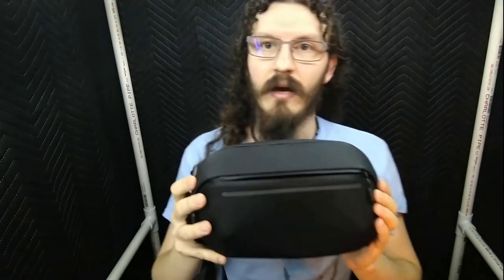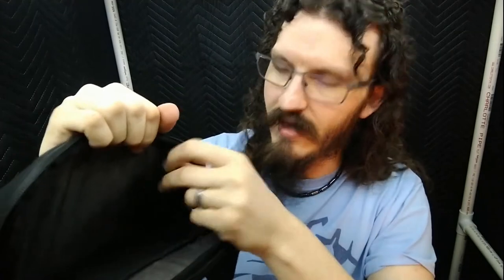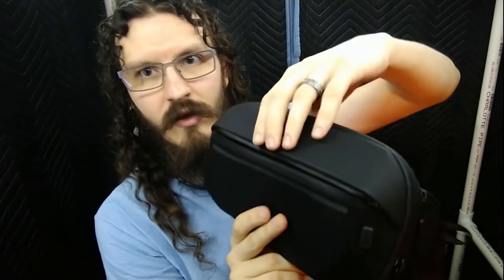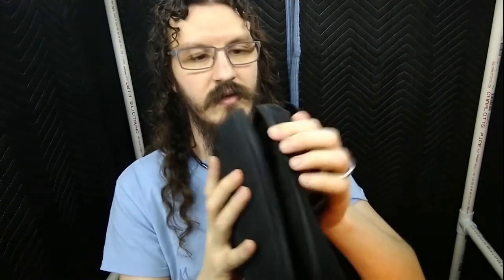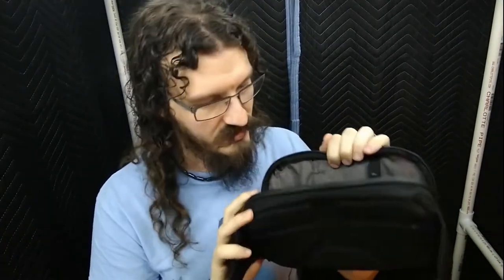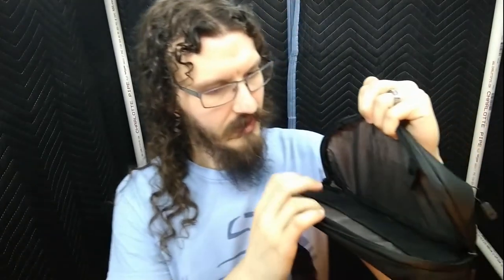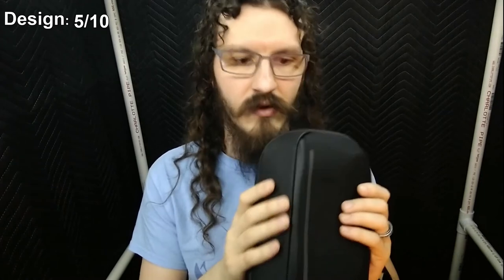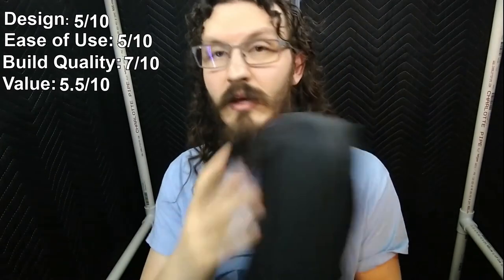Nomatic Navigator Sling 1L Review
The Nomatic Navigator Sling 1L is an overall underwhelming bag with much room for improvement, but it might be perfect for you if you carry a very small amount of items.

0:00 Intro
0:15 Materials and Features
2:40 What's Good
4:10 What's Not So Good
13:16 What I Would Change
16:29 Ratings out of 10
20:17 Rating Summary